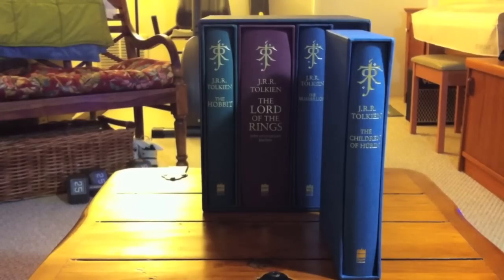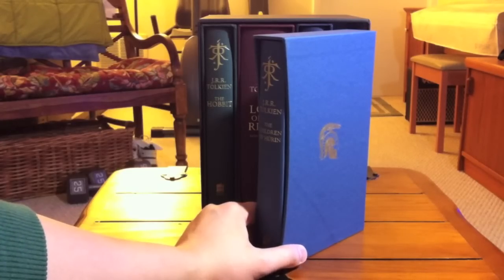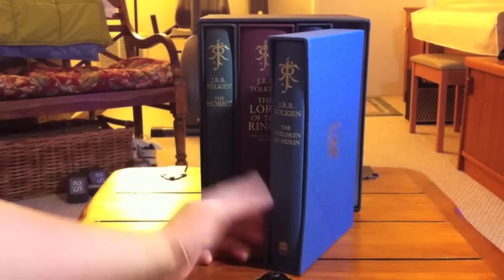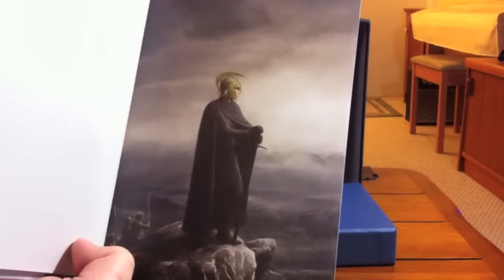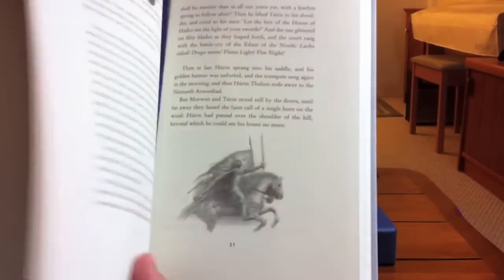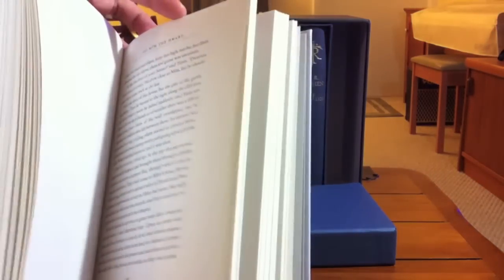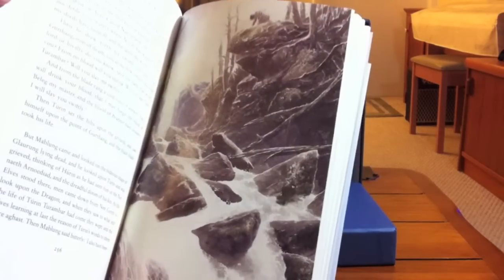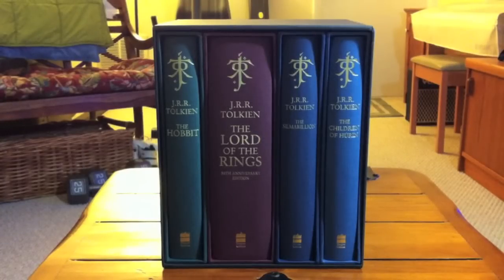The Children of Húrin Deluxe Edition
A look at the UK Deluxe Edition of Tolkien's The Children of Húrin. The book was released in 2007 pieced together by Tolkien's son Christopher from manuscripts of his father's work. This edition was f